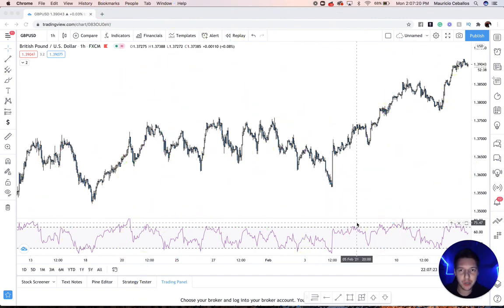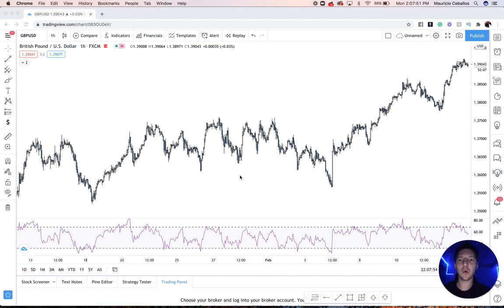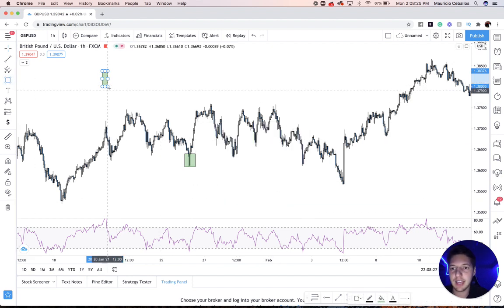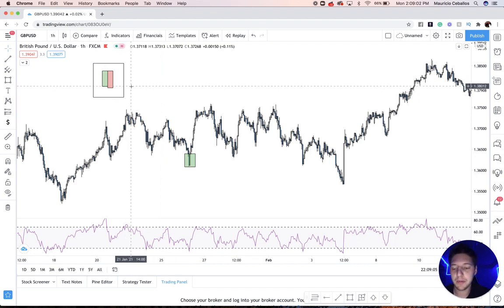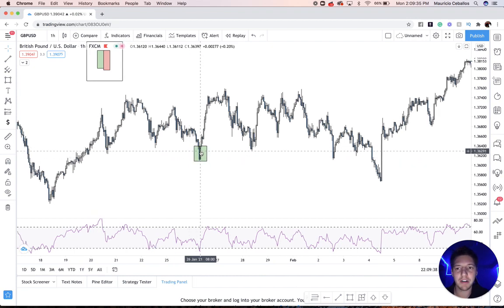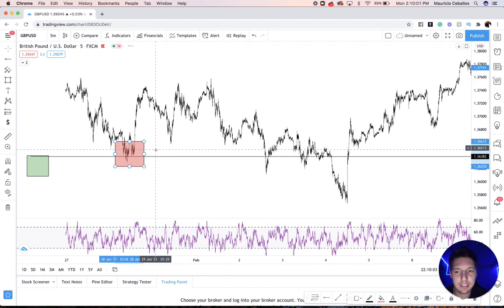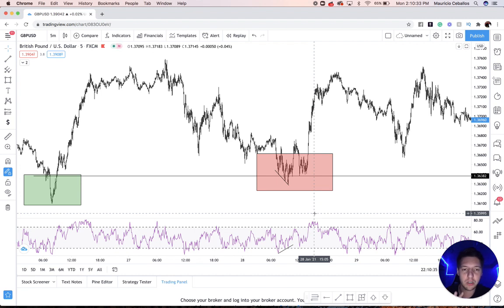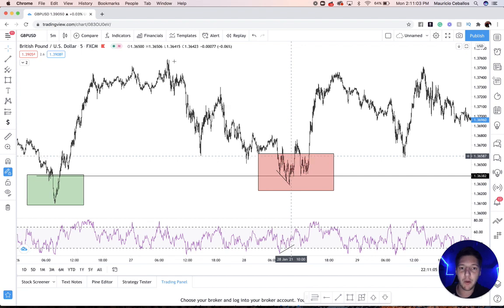How To Find a POI (Smart Money)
In this video, you will be able to understand the principles of what a POI is once you are able to backtest and find more consistency on identifying them that is when you start refining your entry on lower time frame which is something we will speak about in the near future :)